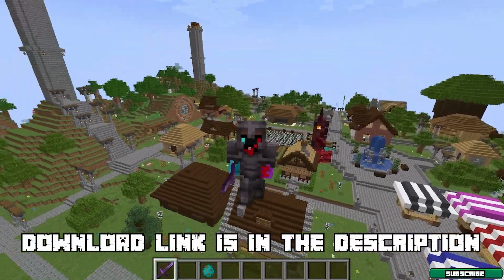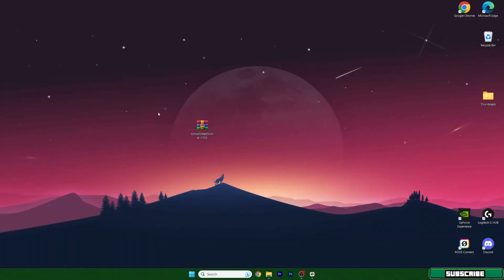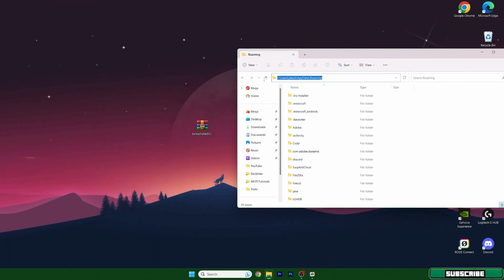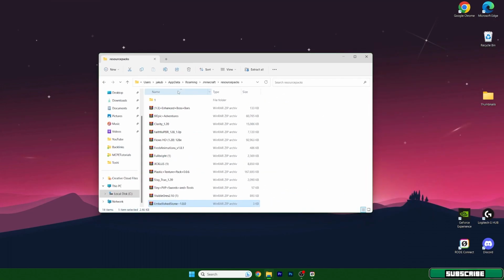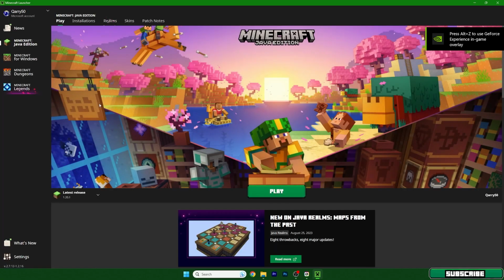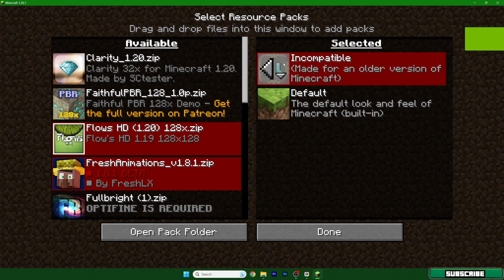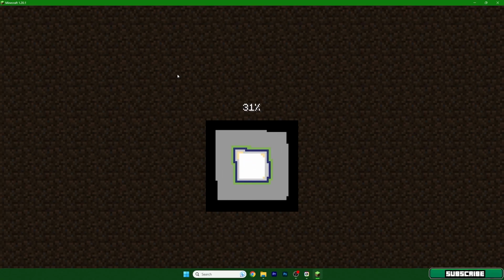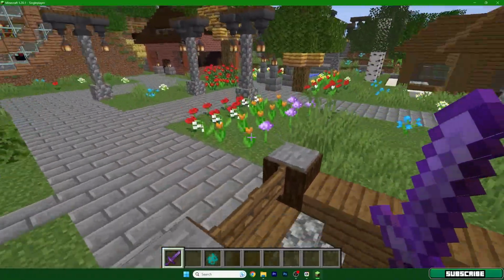Embellished Stone Texture Pack 1.20.2 - Download & Install Embellished Stone for Minecraft 1.20.2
Infraction.